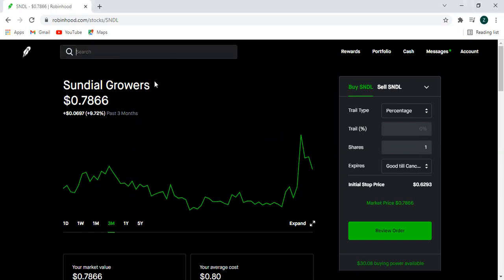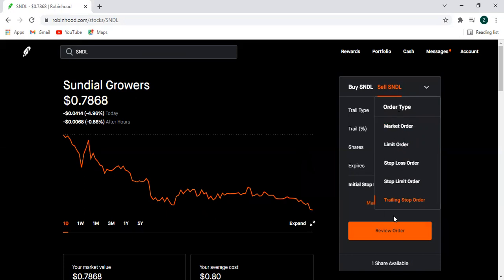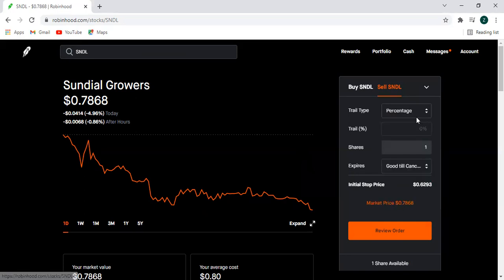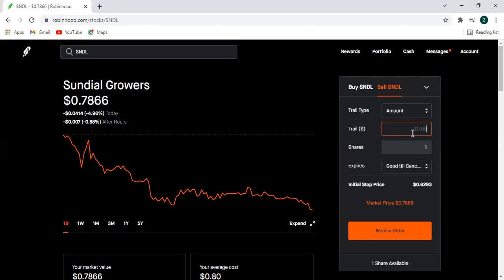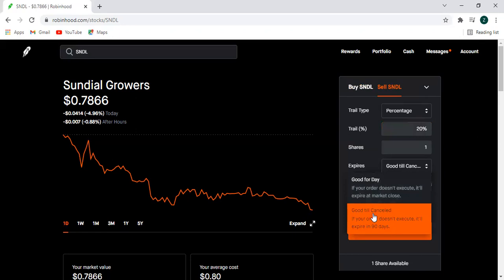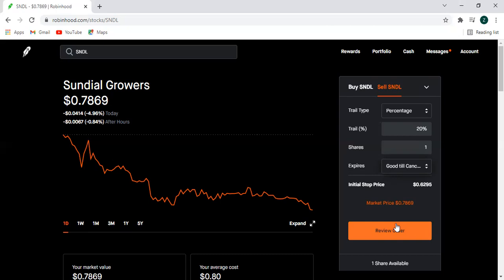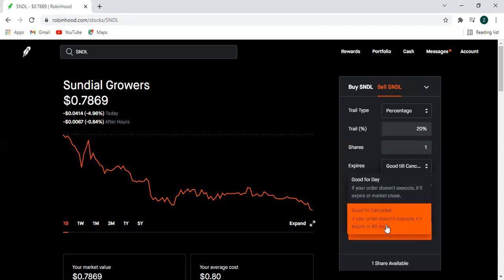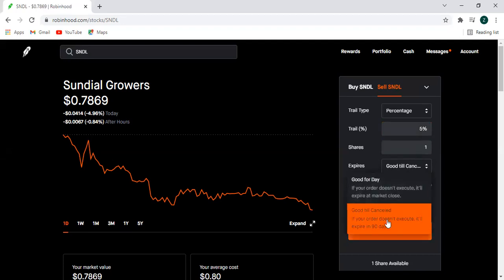Successful Traders Know How to Set a Trailing Stop Loss on Robinhood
In this video I give a brief tutorial on how to set a trailing stop loss on robinhood.